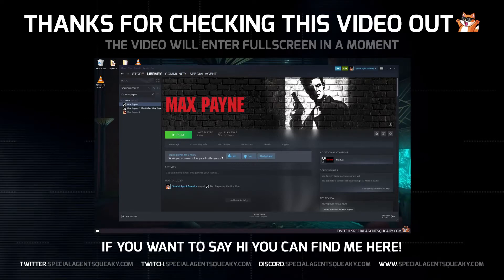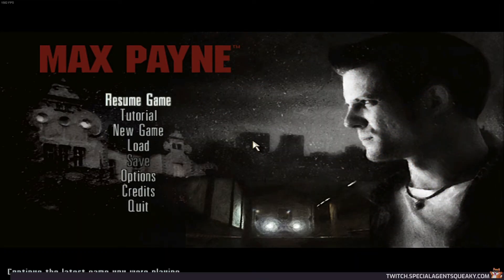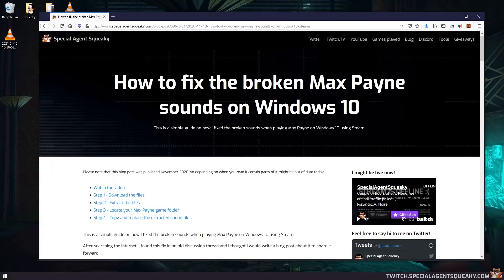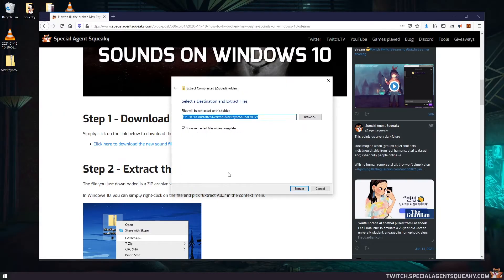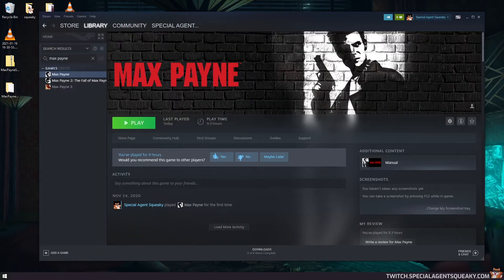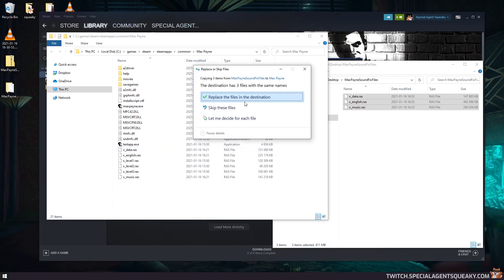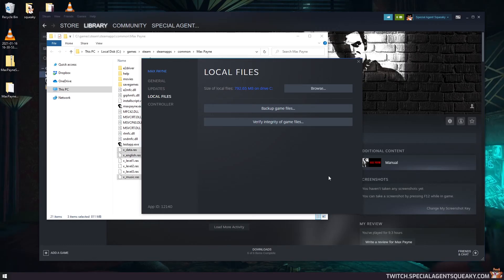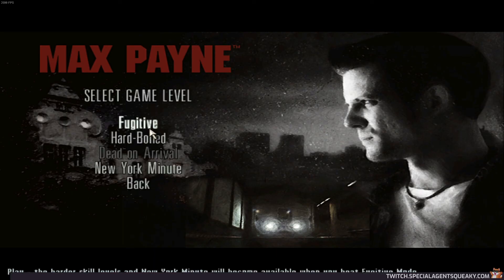How to Fixed the broken Max Payne 1 sounds in Windows 10 / Windows 11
📖 Read the written blog post

When I first started Max Payne 1 in Windows 10 the audio was broken. Here is a quick guide on how I solved it by downloading new audio asset files and replacing them in game folder. This also works for Windows 11.